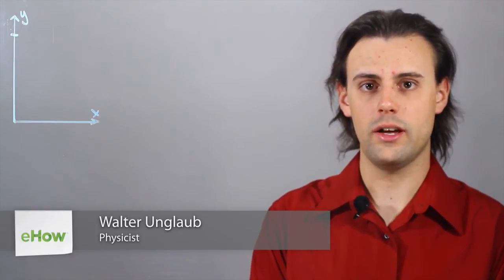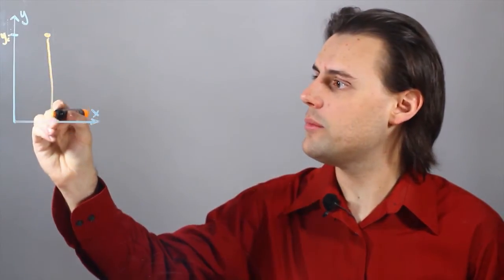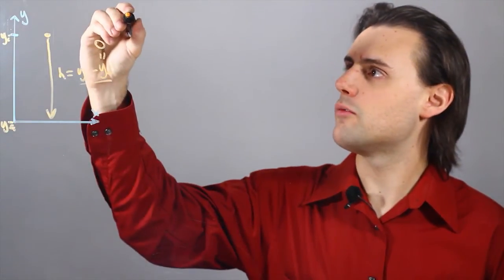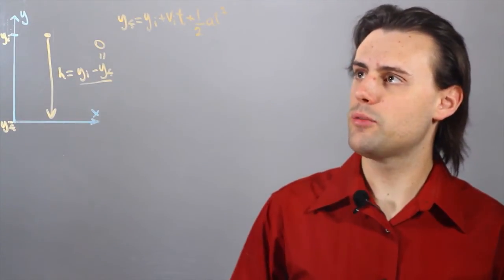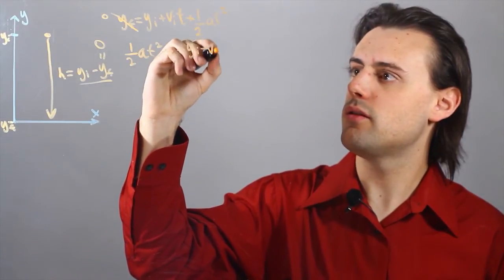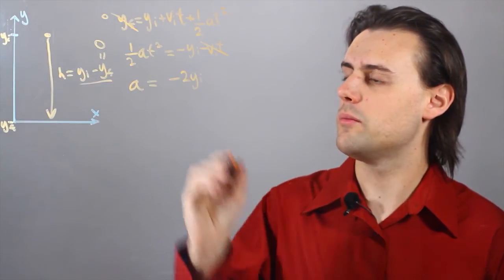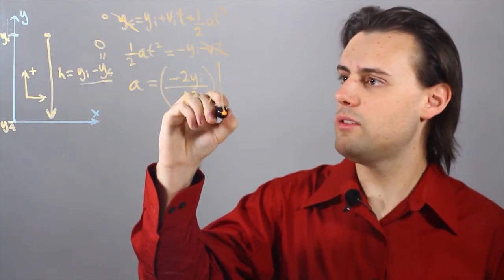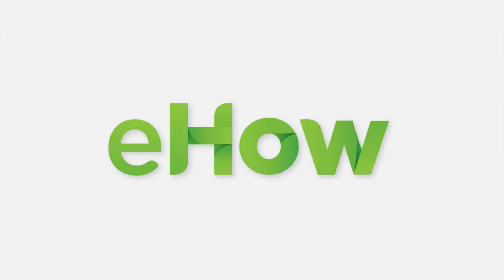How to Measure a Gravity Ball Drop : Trigonometry, Graphs, & Other Math Tips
Measuring a gravity ball drop will require you to plug information into a very specific equation. Measure a gravity ball drop with help from an experienced mathematics professional in this free video clip.